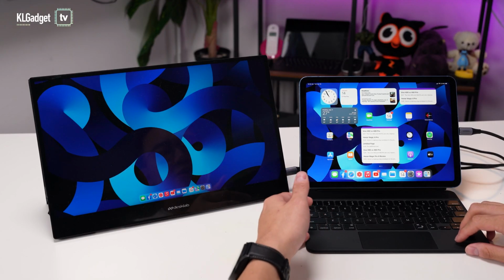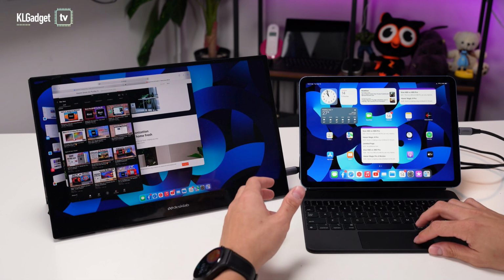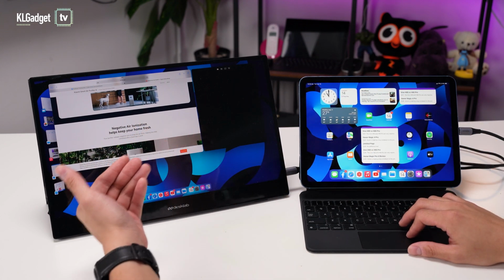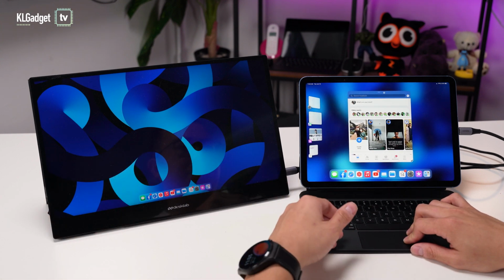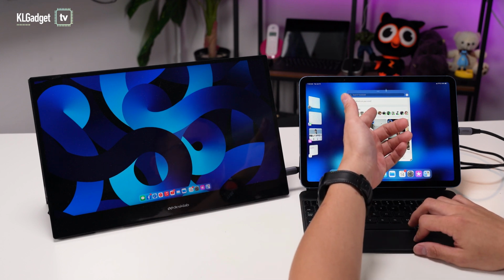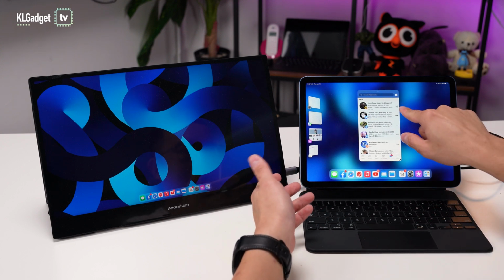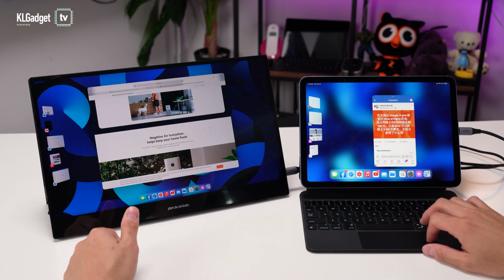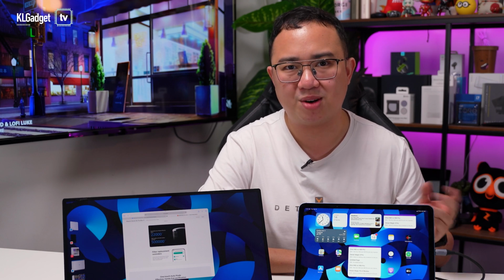I BADLY wanted to love iPadOS 16, but...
After using iPadOS 16's developer beta for just two days, there's a lot of frustrations to begin with, Stage Manager is half baked and not optimized for the trackpad, extended display doesn't support ultrawide monitors and you need Apple's Smart Magic Keyboard for it to work, hear our thoughts about how Apple could have made them better.